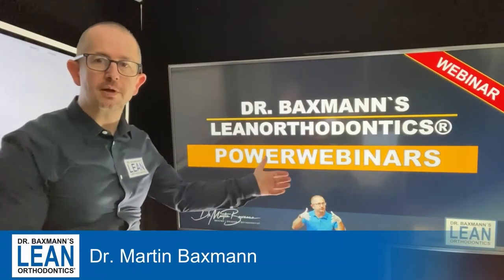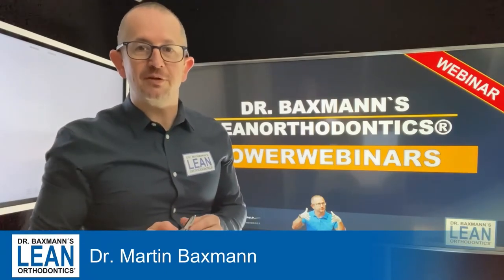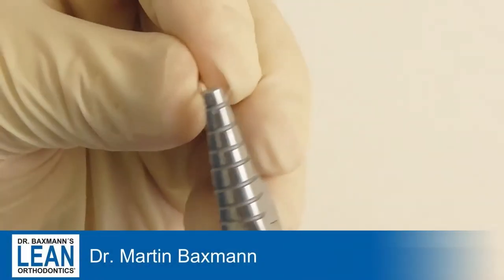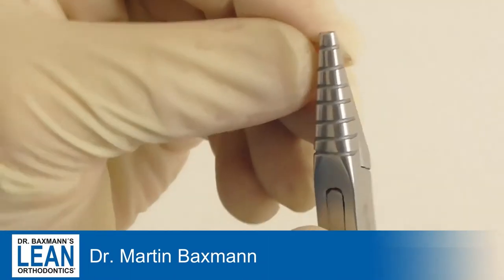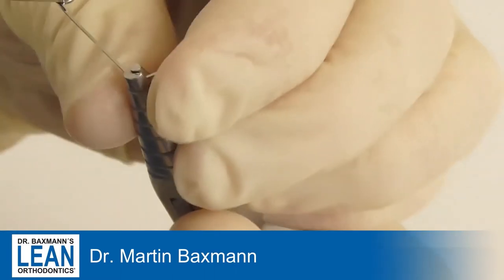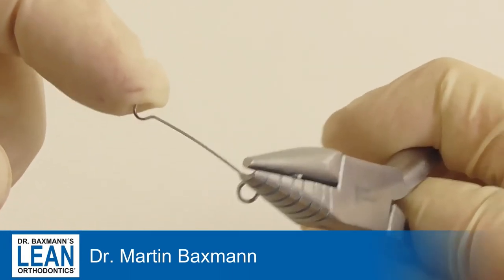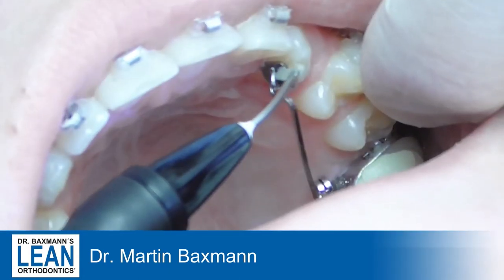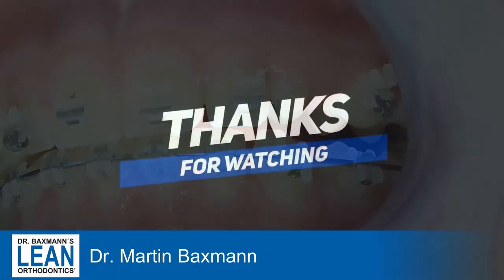Move impacted Canines with a Cantilever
Today: Move impacted Canines with a Cantilever